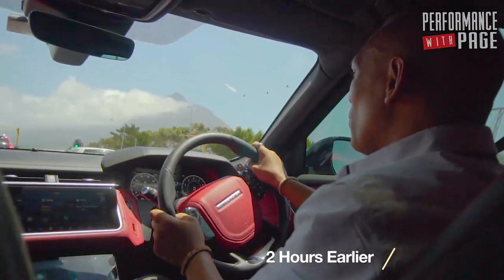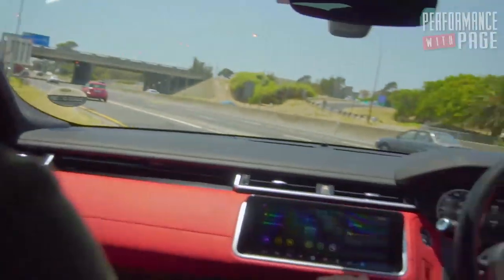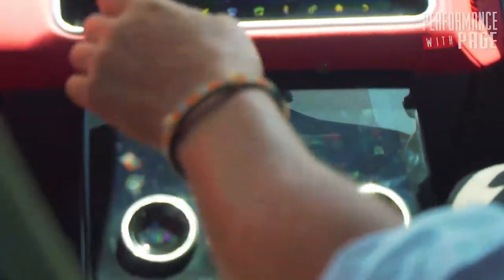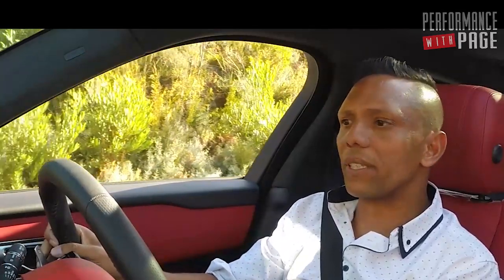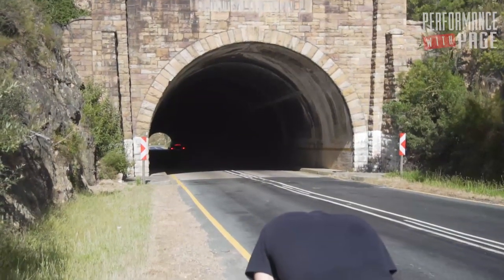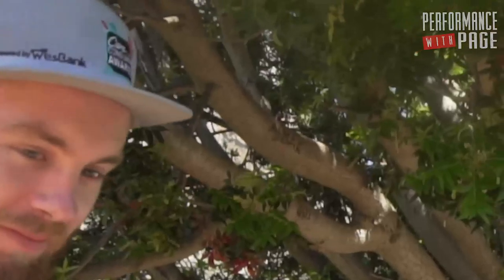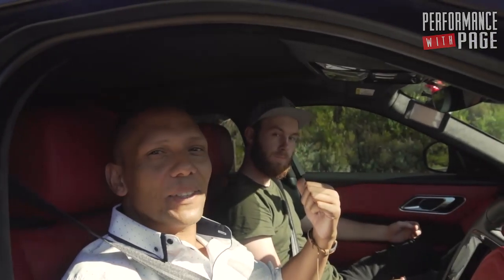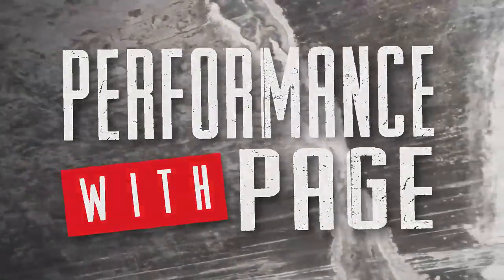405kW TUNNEL RUN!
I take the 5.0 V8 supercharged Velar on a shoot and give you guys a behind the scenes look at what it's like to film a segment for TV.